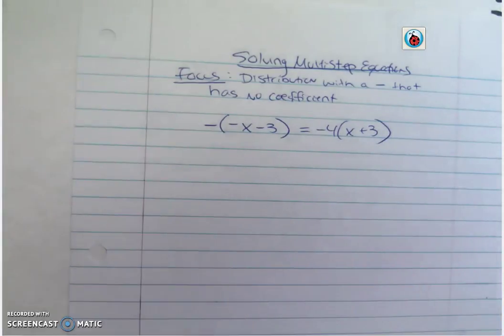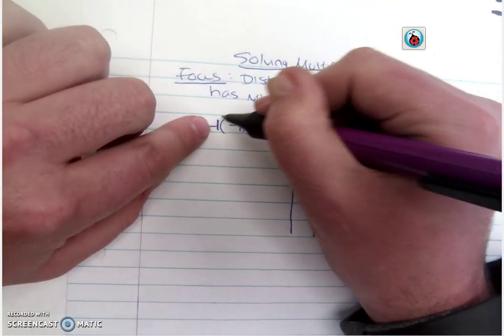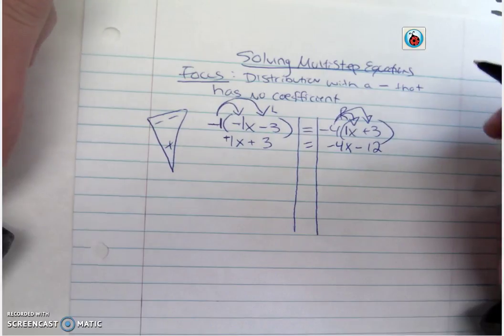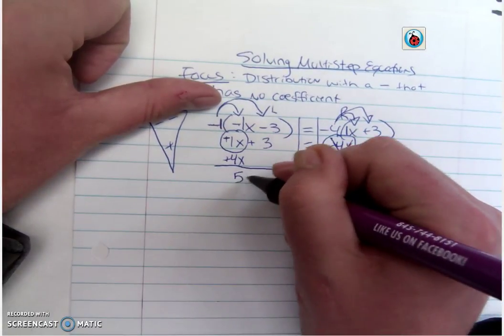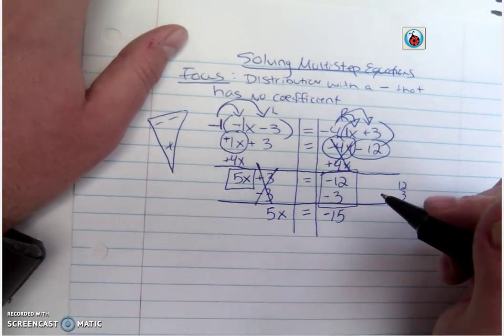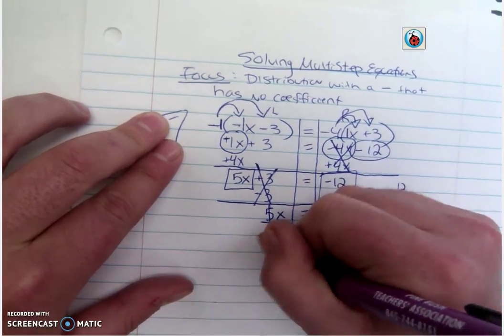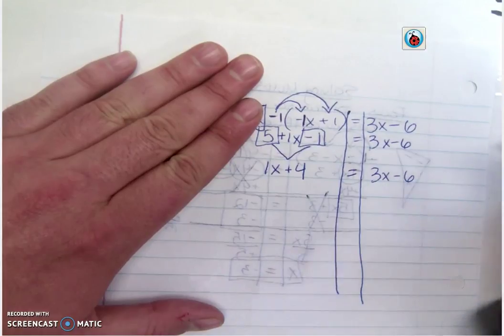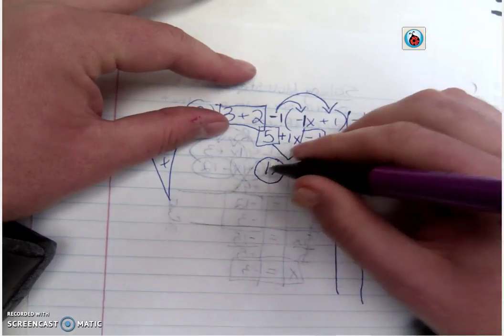Solving Multi step Equations with distribution of